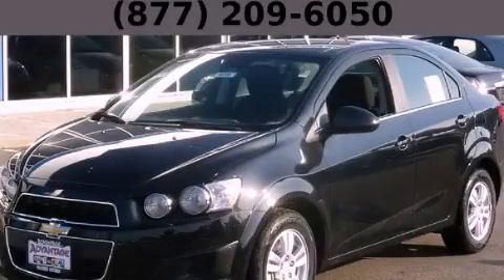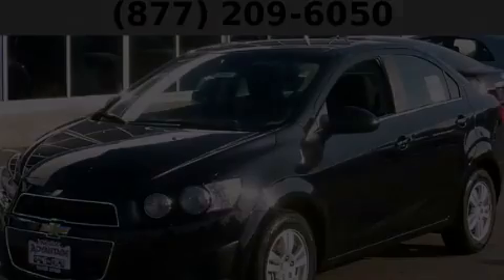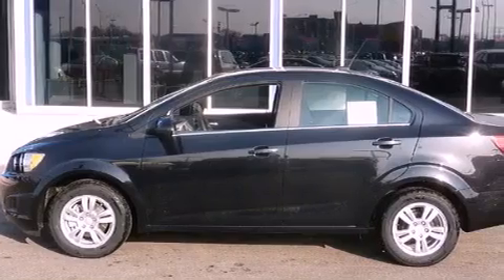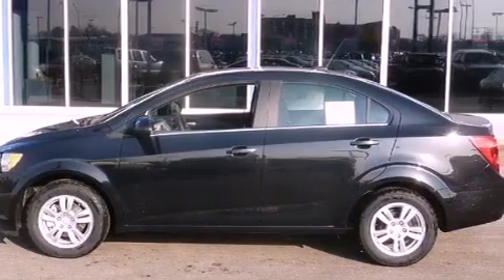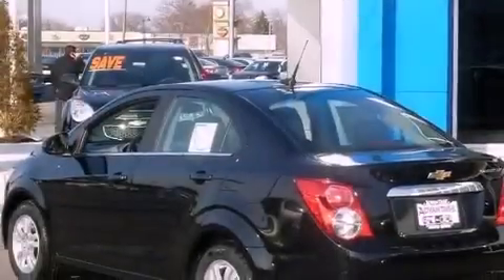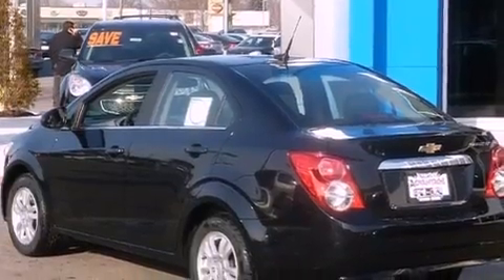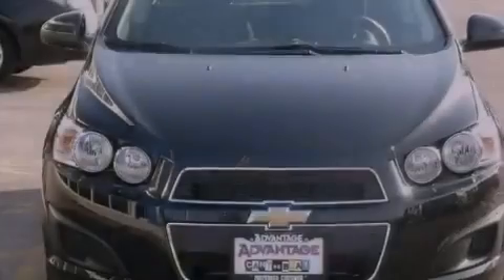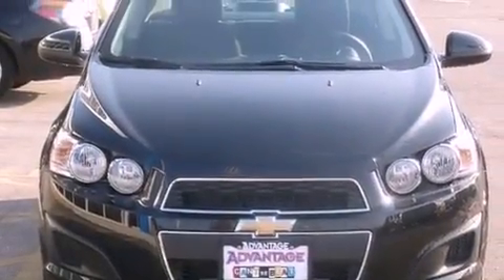2013 Chevrolet Sonic Chicago IL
Year : 2013

 Make : Chevrolet

 Model : Sonic

 Engine : Engine, ECOTEC 1.8L Variable Valve Timing DOHC 4-cylinder sequen

 Trans . : Automatic

 Exterior : Black

 Miles : 4

 Interior : Black

 9510 West Joliet Road

 2013 Chevrolet Sonic Hodgkins IL